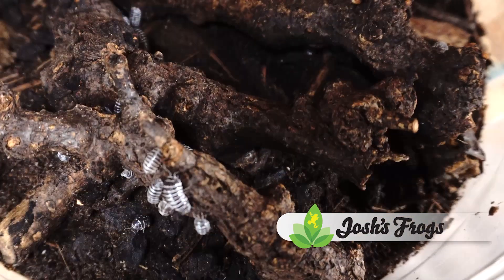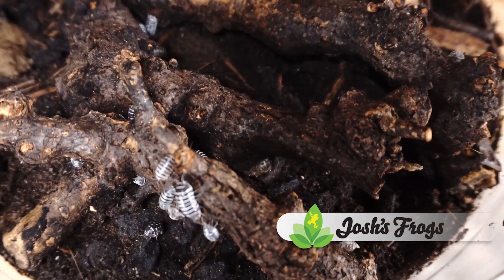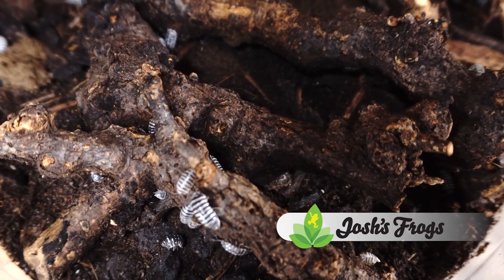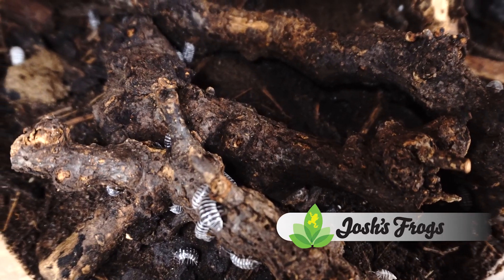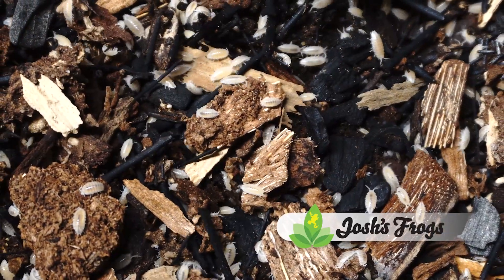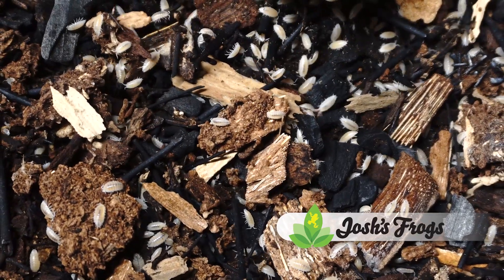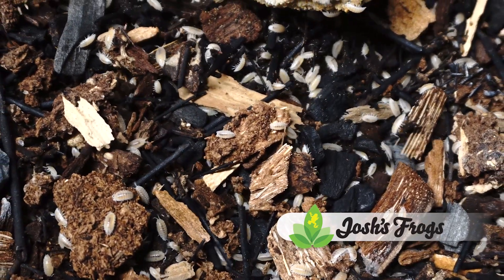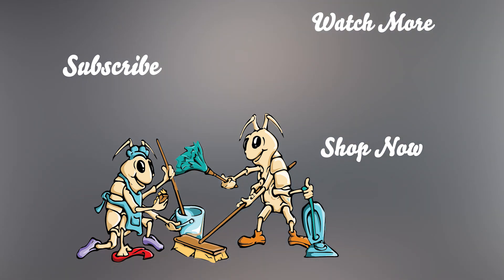Feeding the bugs in your bioactive setup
Zach explains the benefits of having bioactive substrates, and how to best care for the microfauna within.

Feed your Clean up Crew the best!